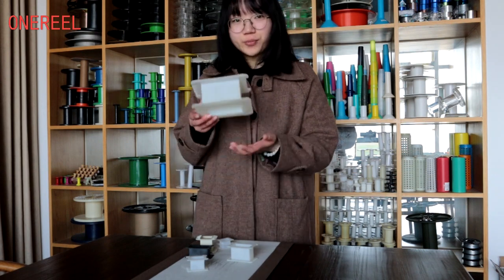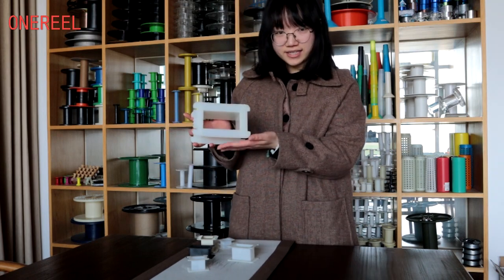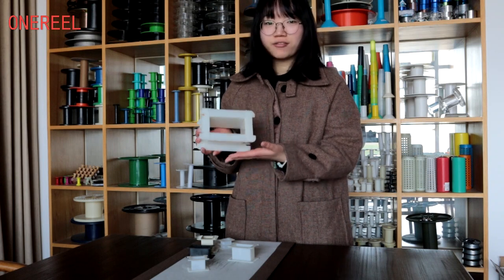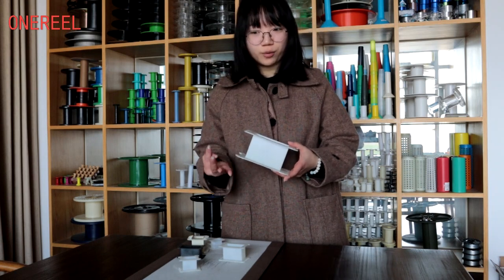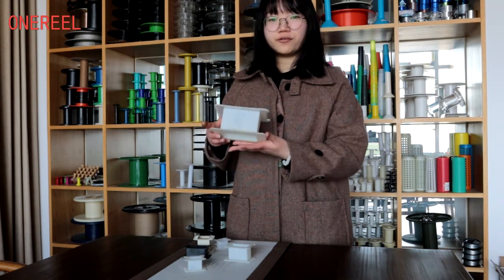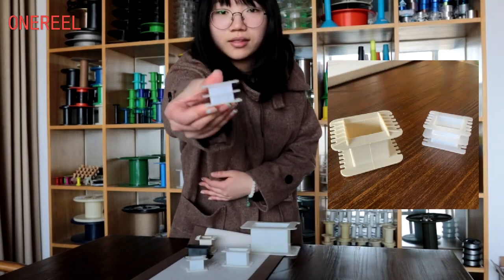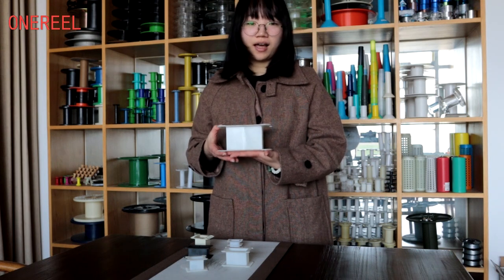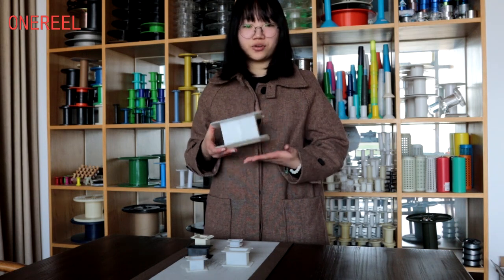Transformer Bobbins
ONEREEL Transformer Bobbins are widely used in computers, tele communication equipment, consumer's electronics such as TV, VTR and audio sets. All of our products are manufactured with raw materials of high quality, antiflame and fiber glass. Having specific engineering and design characteristics could guarantee security, reliability and quality of our products in your applications.
Types as follows: EE/EDR/EC/EF/EFD/EI/EEL/ET/ETD/PQ/RM/EM/GU/POT/UU/UF/UYF
Feature: It has good flatness, smooth surface, no pits and standard thickness tolerance. Has good moisture resistance, stable electrical insulating properties ,and good electrical performance in dry or wet conditions.Has fire Resistance. The performance in high temperature is stable.